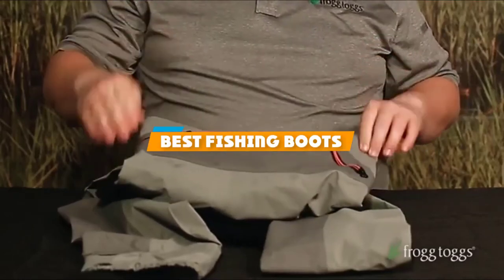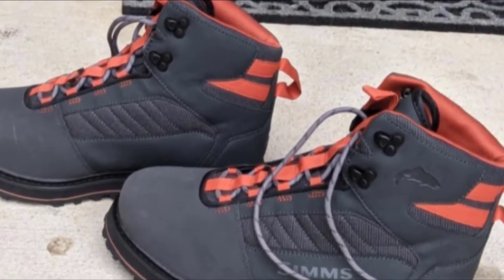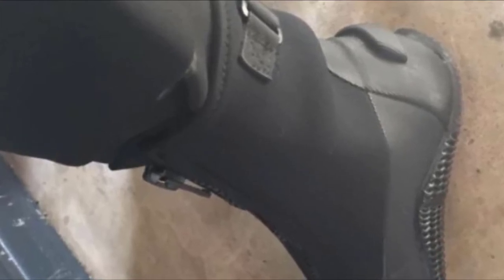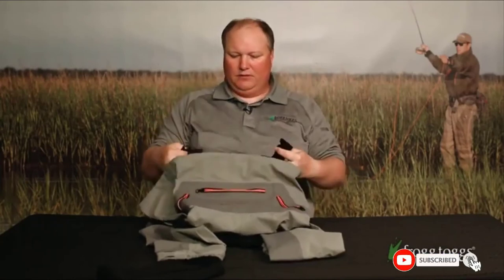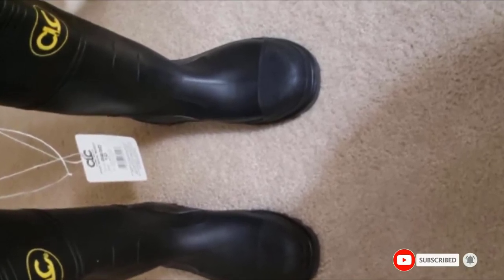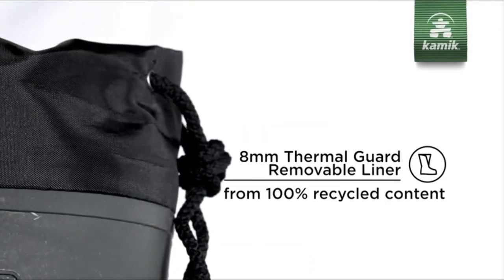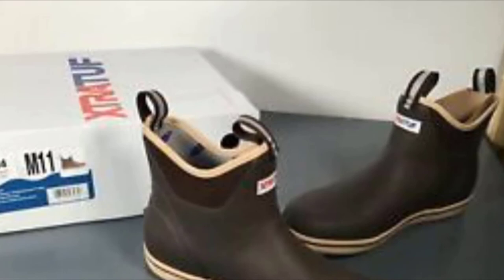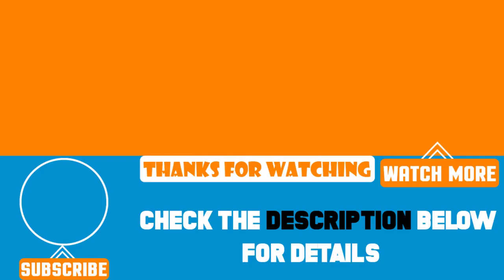Top 5 Best Fishing Boots Review in 2024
Best Fishing Boots featured in this video:

7. Simms Tributary Fishing Boots

6. Hodgman Fishing Boot

5. Frogg Toggs Hellbender Fishing Boots

4. CLC Fishing Boots

3. XTRATUF Legacy

2. Kamik Fishing Boots

1. XTRATUF 6" Fishing Boots

 To narrow down your searching effort, we have researched the market on Fishing Boots. We already spent hours analyzing these top 5 Fishing Boots to ensure you're worth buying. They all come with excellent features with a great price range.

This video on the Fishing Boots reviews in 2024 will add value for the money. So keep watching till the end and select the suited one for you.